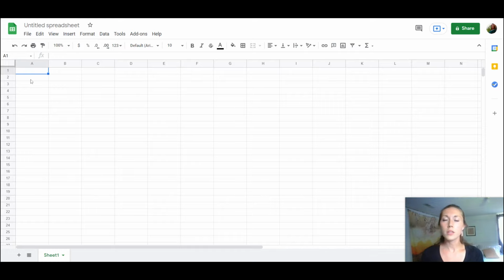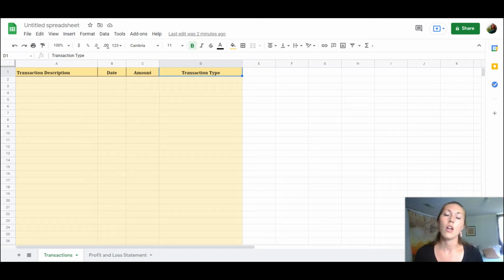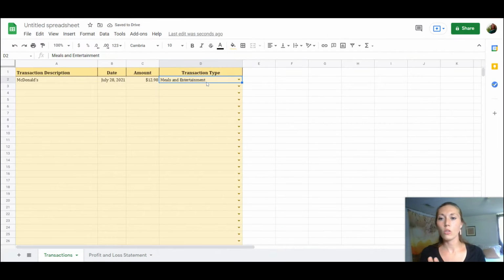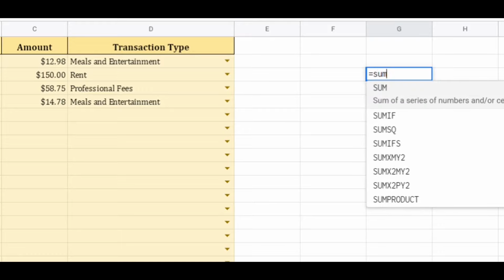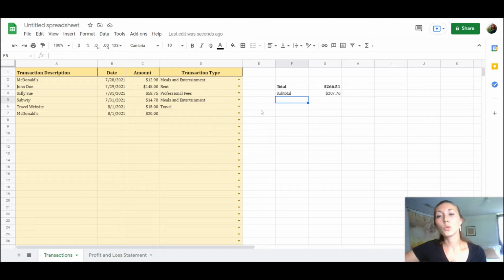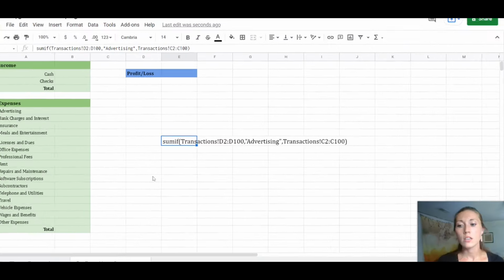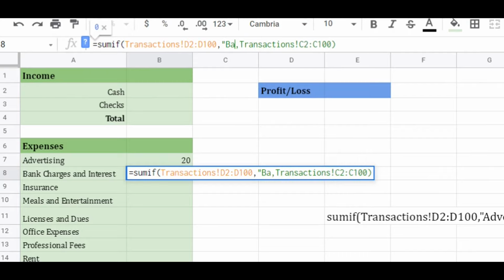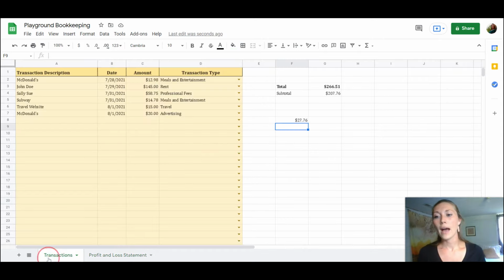🌿 FREE TEMPLATE for a simple, easy, FREE way to do BOOKKEEPING | Realistic Bookkeeping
A good bookkeeping system does not need to be fancy or confusing, in fact one of the best and easiest way to start a good bookkeeping system is completely FREE - Google Sheets. This tutorial shows you exactly how to use Google Sheets to start your bookkeeping. This video is useful for both small business owners and bookkeepers learning how to provide this service for small businesses.

*This video is not endorsed by Google or Microsoft.

//CHAPTERS:
0:00 Introduction
1:50 Google Sheets
3:34 Formatting for Transactions
4:56 Creating Transaction Category Dropdown Options
8:10 Pulling Transaction Category Totals
13:15 Profit & Loss Statement Sheet for Totals

//RESOURCES MENTIONED:
The COMPUTER I use!
*If you don't already have a good computer/laptop for your bookkeeping needs, this is the laptop I currently have. I love it and it's just right for what I need to use it for!

Sharing my story as I create my bookkeeping business!

All thoughts mentioned are my own. They do not cost you anything, but I make a small percentage from the sale. Honesty is key on my channel, thank you for supporting me!